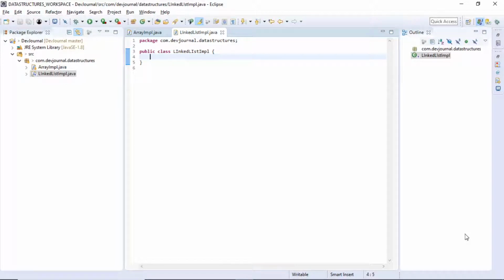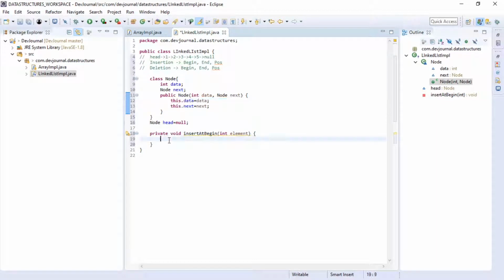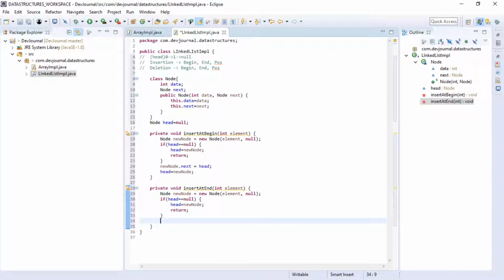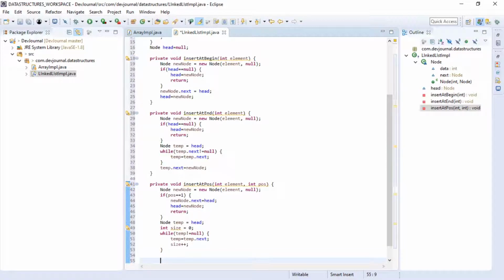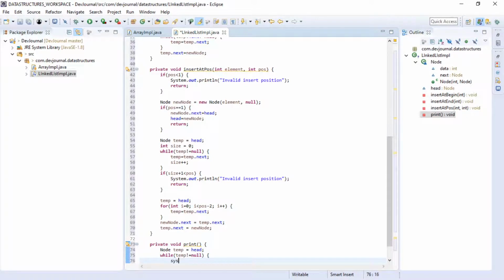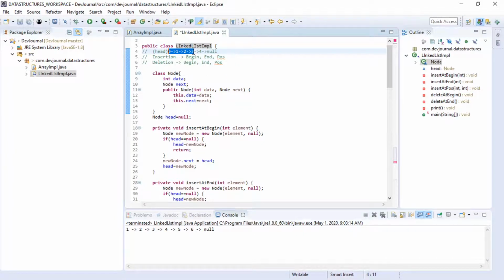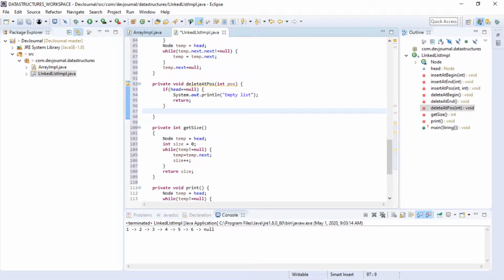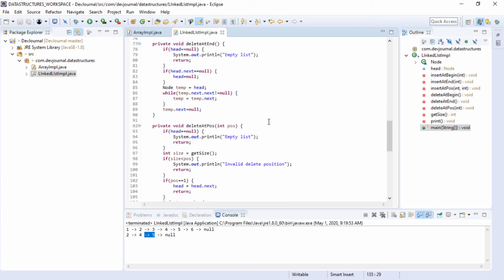LinkedLists | Code Vlogs | DevJournal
In this video we will walk through the implementation of various insert and delete operations in an linked list.

Timestamps (might help as video is so long):-
- 0:00       Introduction To Linked Lists
- 4:40       Implement Insertion at beginning of list
- 12:50     Insertion at end of list
- 16:10     Insertion at a given position in list
- 27:10     Print the Linked List
- 28:30     Test insertion methods created above
- 31:30     Deletion from the beginning of the list
- 33:00     Deletion from the end of the list
- 38:00     Deletion from the given position in the list
- 47:15     Test deletion methods created above